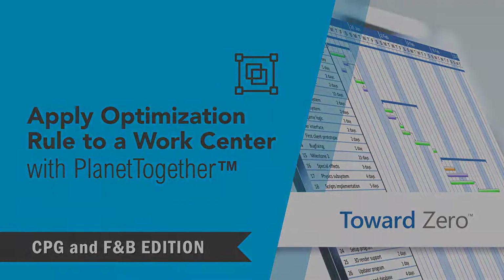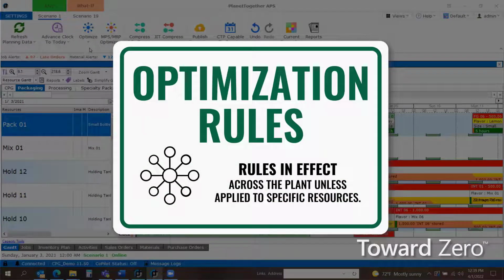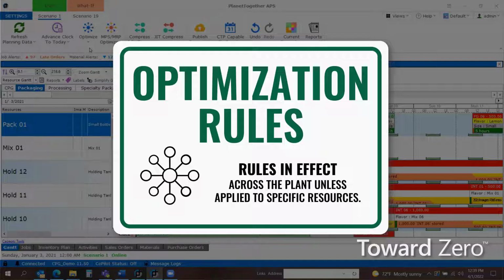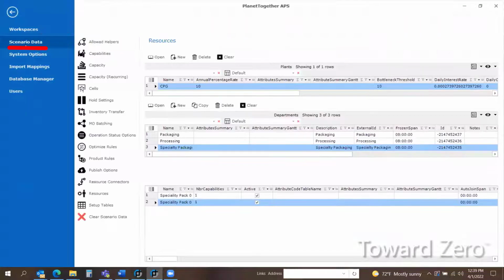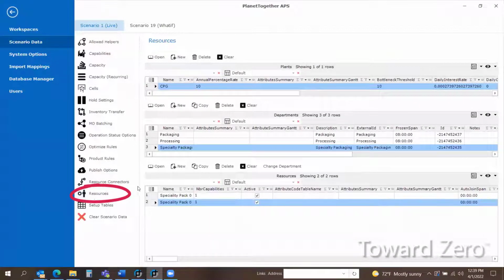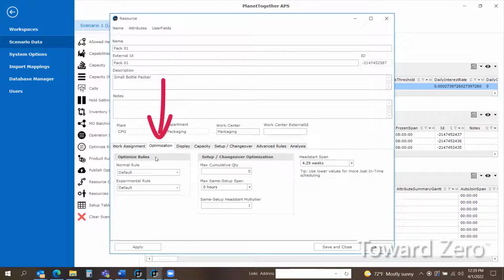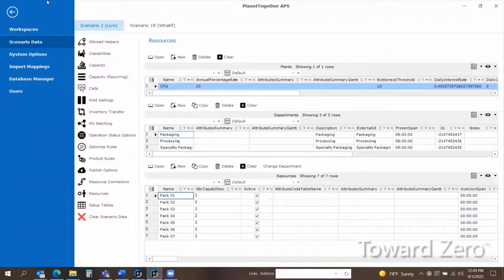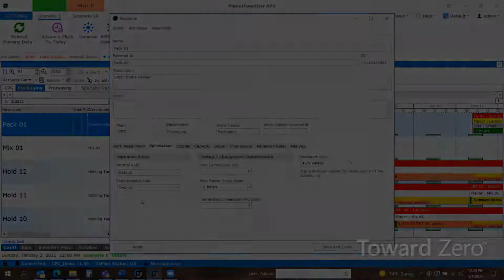How to Apply Optimization Rule to Work Center in PlanetTogether – CPG and F&B Edition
As a production scheduler, you can use the optimization features in PlanetTogether to create a weighted matrix and prioritize criteria relative to business rules and operational constraints.  This approach means you can optimize the production schedule with just a few mouse clicks.  As you create rules, you can apply them temporarily or permanently to a work center, resource, or the entire plant.

📌 Step-by-step instructions to apply optimization rule to work center in PlanetTogether:

1.  Click Settings in upper left corner
2.  Select Scenario Data then click Resources
3.  Under the Resources section (usually the bottom group of items), locate and double click the work center to apply optimization rule(s) to
4.  In the dialogue box, click the Optimization tab, and under Optimize Rules, click the dropdown to choose a Normal Rule to apply
5.  Click Save and Close, then click back  button in upper left corner

🔬👩🏻‍🔬 This is the CPG and food and beverage edition of this PlanetTogether how-to.  You can watch the life sciences edition